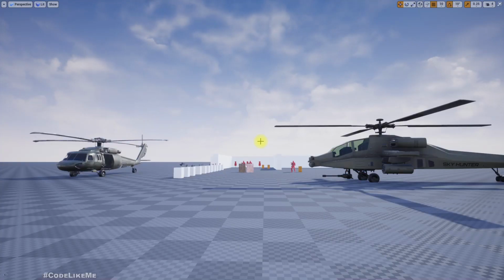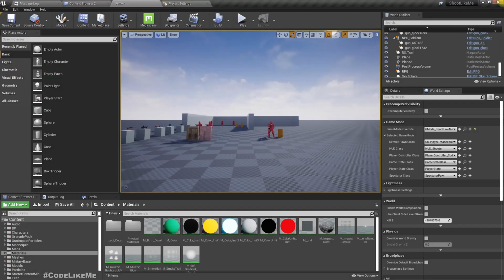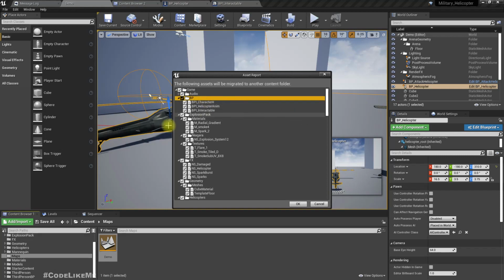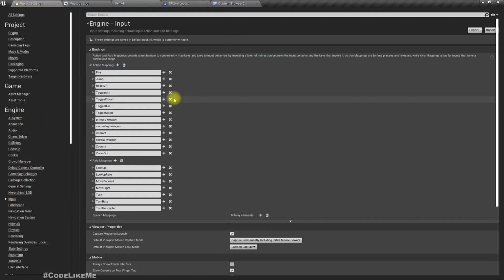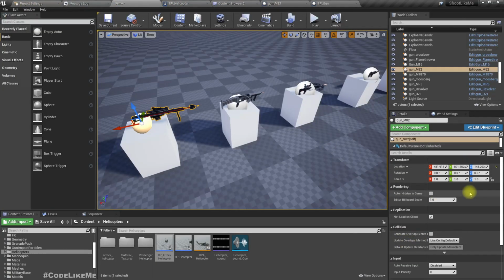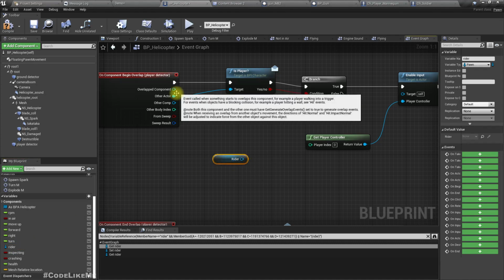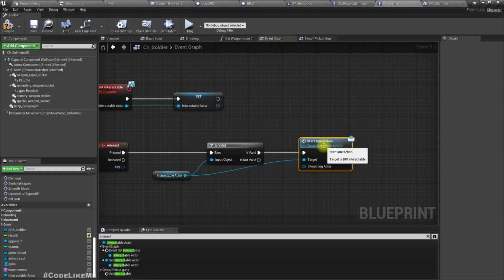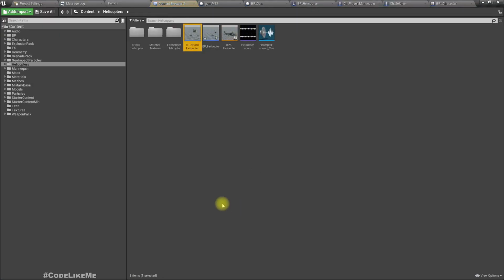Unreal Third Person Shooter #112 - Helicopter Integration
In this episode of the Unreal engine third-person shooter series, we are going to merge the helicopter flying system with the third-person shooter series project.  So, the character in the third-person shooter project will be able to walk to the helicopter, get in, fly and land and get out. I will implement shooting mechanisms for the attack helicopter as well later on.